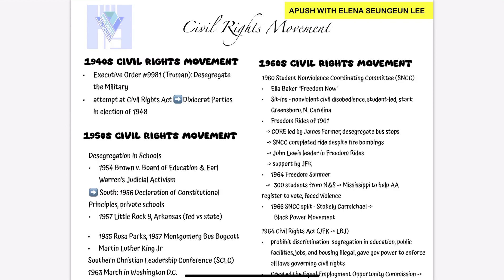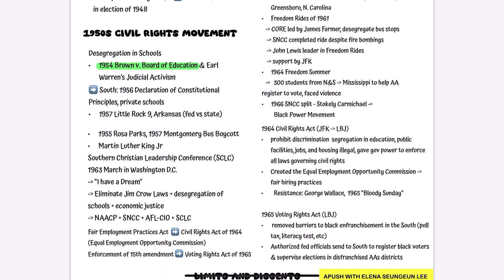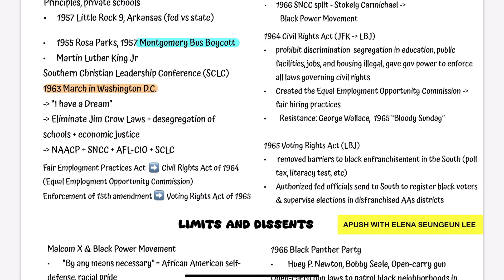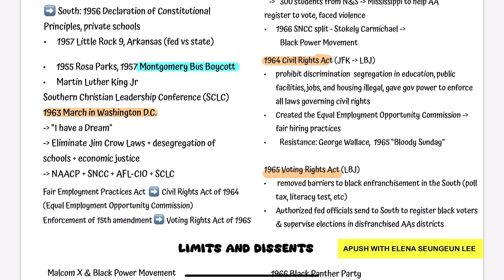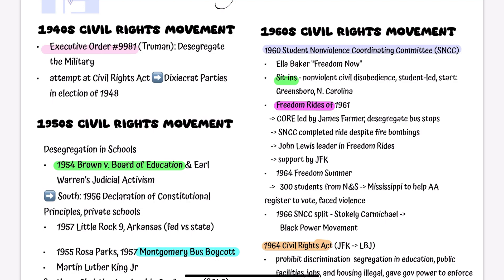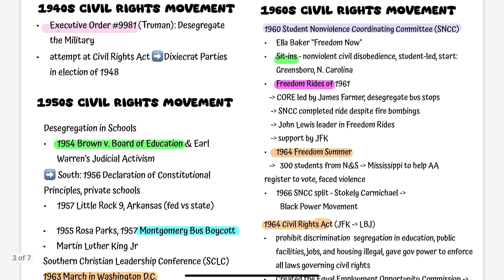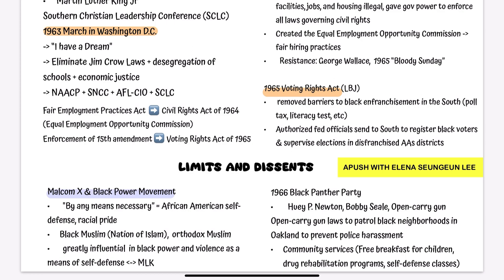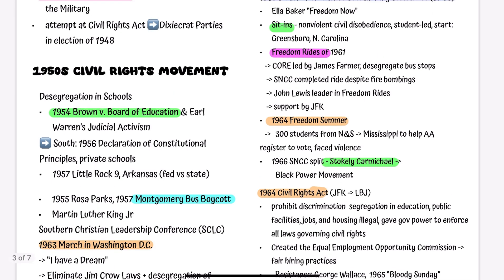[APUSH] Civil Rights Movement, 1940-1960s | comprehensive review | AP US history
Welcome to Elena's video on AP US History!
In this video, Elena will share her knowledge about Civil Rights Movement, 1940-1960s.

Elena is a 12th grader at Cheongshim International Academy.